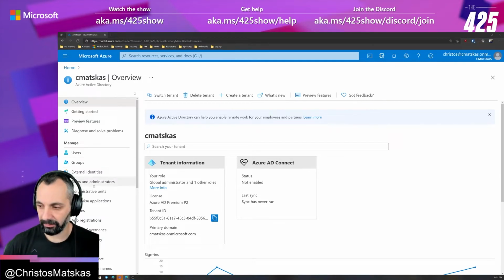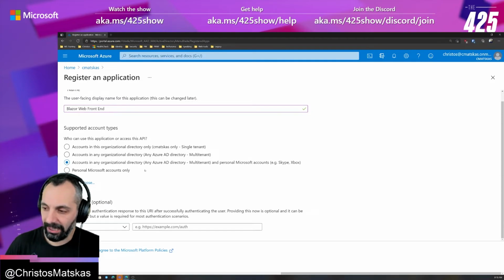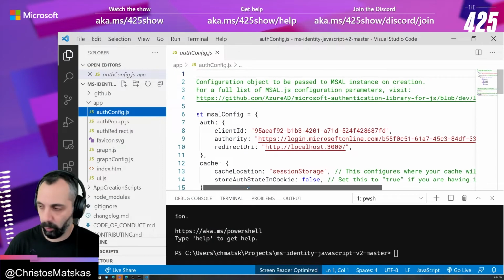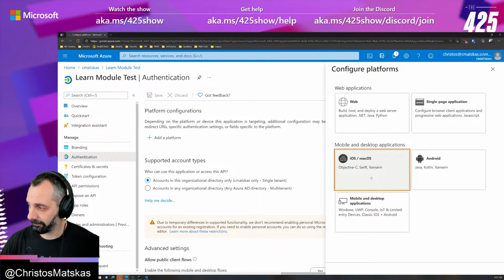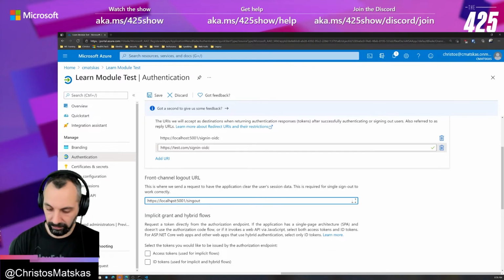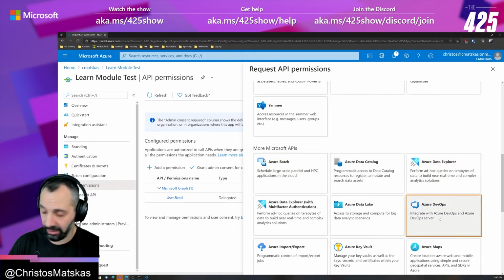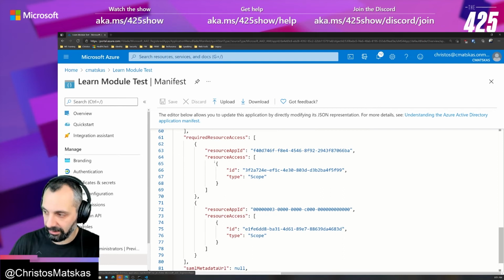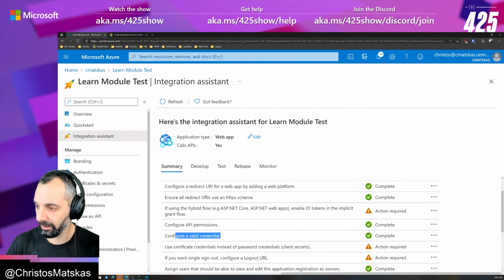Identity Crisis - Application Registrations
On this episode of our Identity Crisis learning series, we look into Application Registrations; the what, the why and the how! Application Registrations are needed to show our intent to use Azure AD as an identity provider. This video shows you how to create one and what the different options have to offer